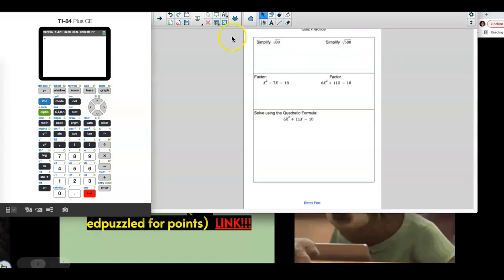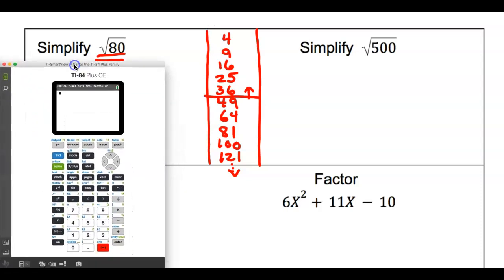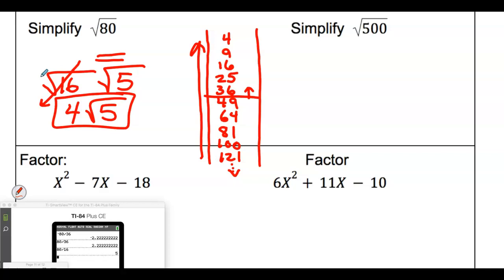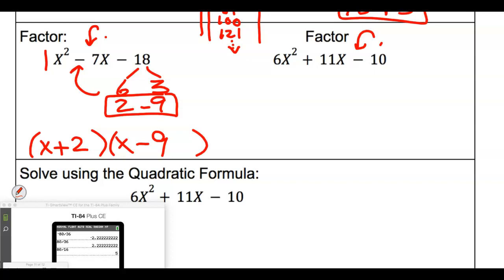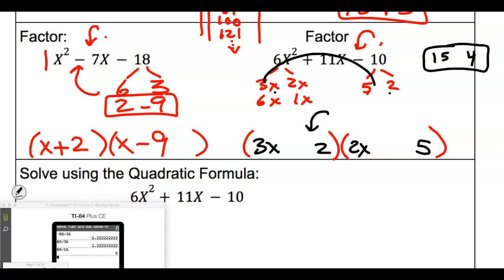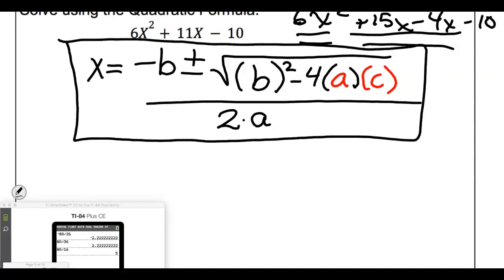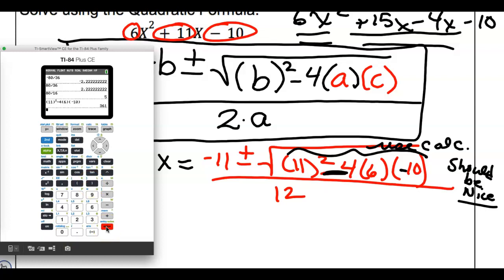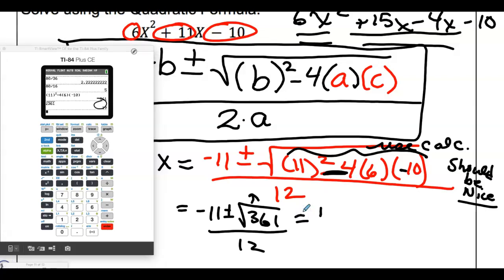Quiz Review (Algebra)